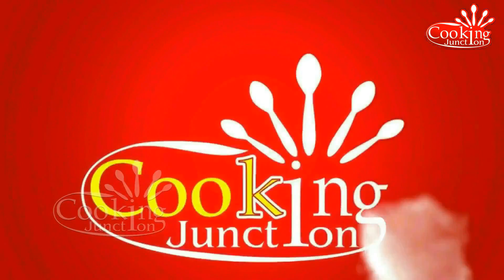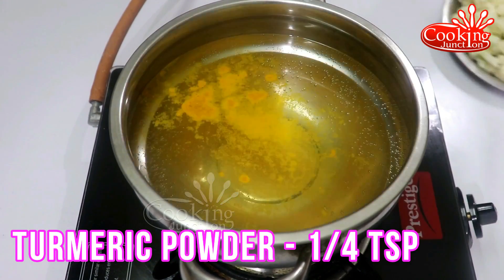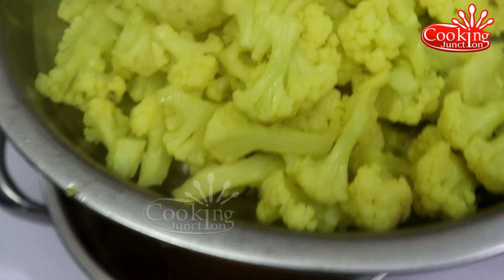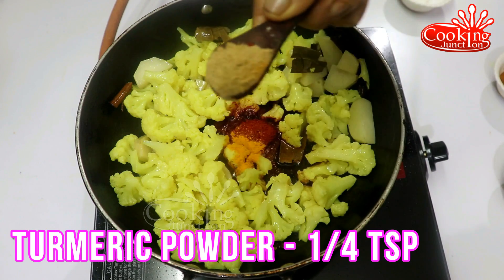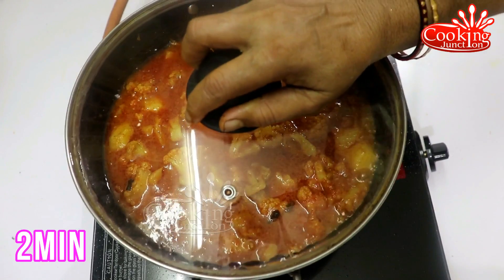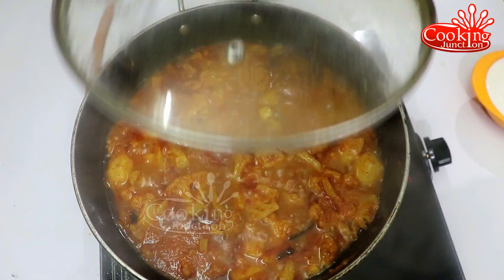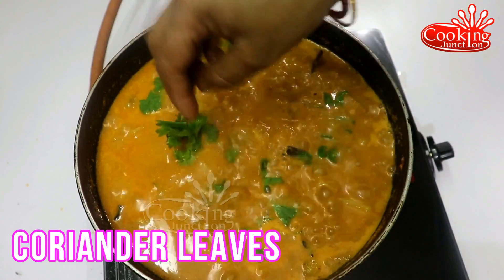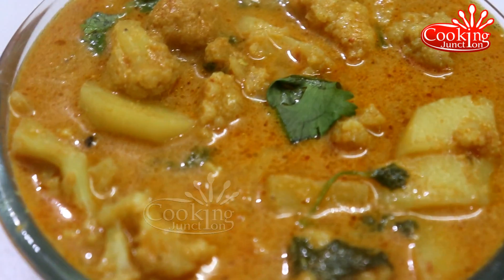10 நிமிடத்தில் சப்பாத்தி குருமா | chapati kurma in tamil | வெங்காயம் தேவை இல்லாத காலிபிளவர் குருமா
இட்லி,தோசை,இடியாப்பம், சப்பாத்தி,பூரிக்கு அருமையான சைட்டிஷ்| வெங்காயம் தேவை இல்லாத காலிபிளவர் குருமா  மிக சுவையாக செய்வது எப்படி